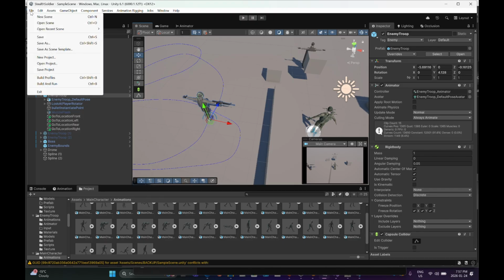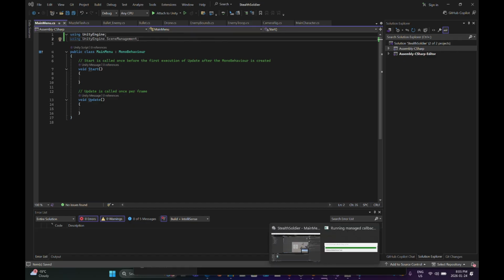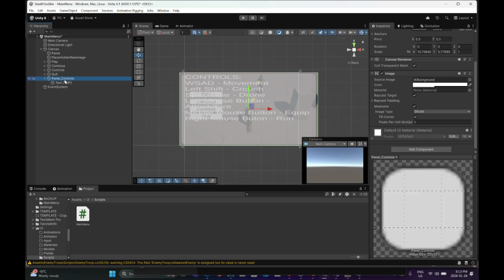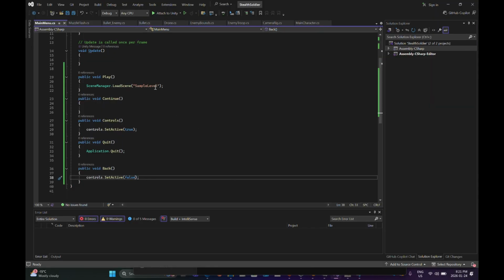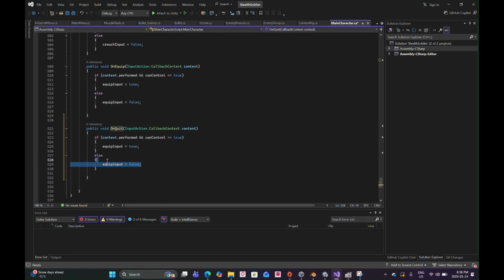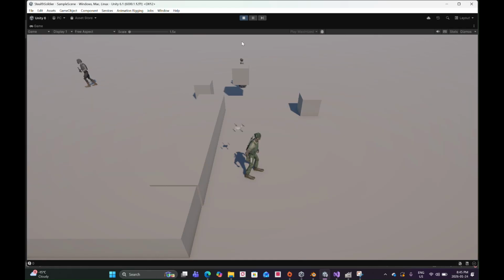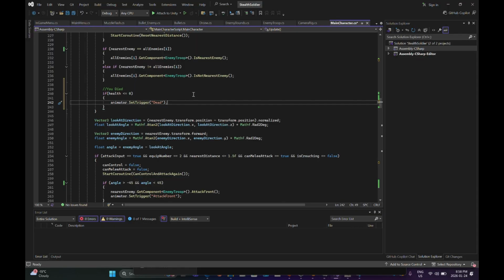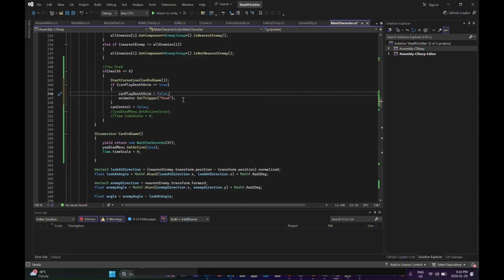Stealth Soldier - 35 - UI - Main Menu - Controls - Quit - You Died - 3D Isometric - Unity